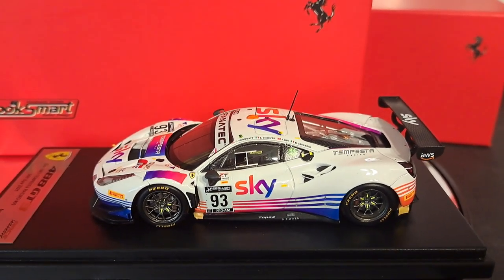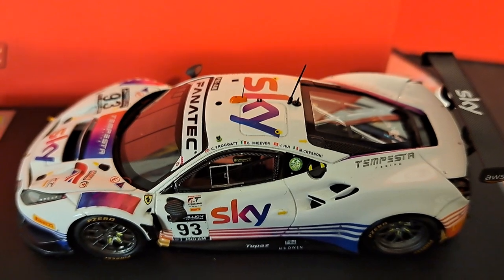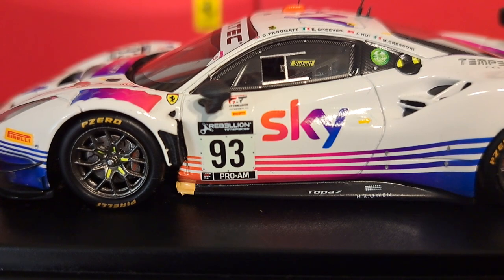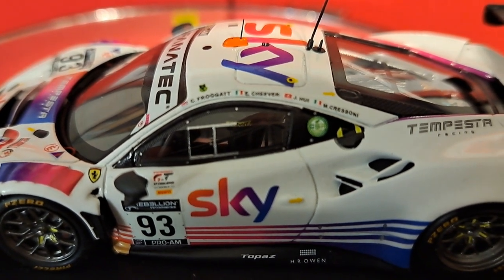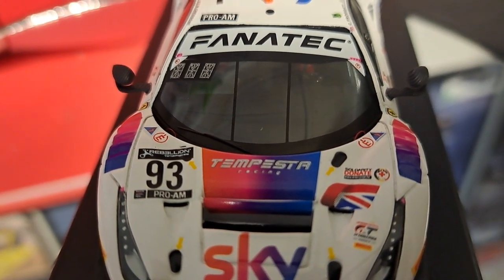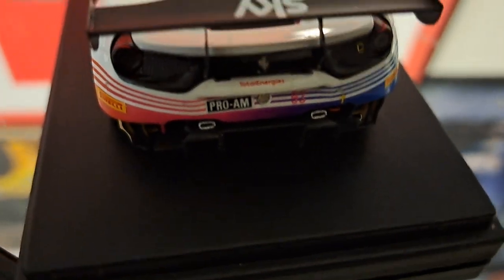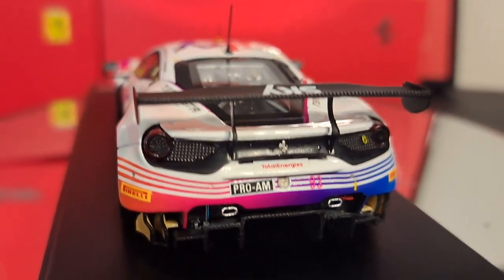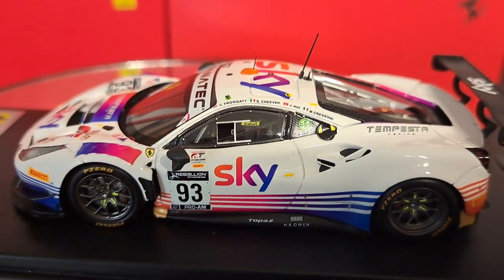Looksmart: Sky Tempesta Racing #93 Ferrari 488 GTE EVO in 1/43 scale.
This model is a Looksmart Sky Tempesta Racing #93 Ferrari 488 GTE Evo. All Looksmart cars are sealed resin models attached to plastic base with aluminum identification tags and have acrylic covers. The Ferrari boxes are heavy cardboard and are resplendent with logos, etc... Looksmart cars are the high end of the almost unaffordable 1/43 scale. Parent company is BBR and is one of the unaffordable. These cars run for around 100.00 to 150.00 USD with highly desirable models over 200.00 USD.